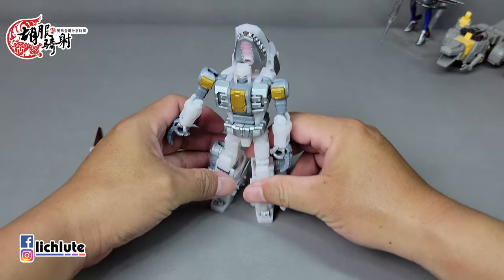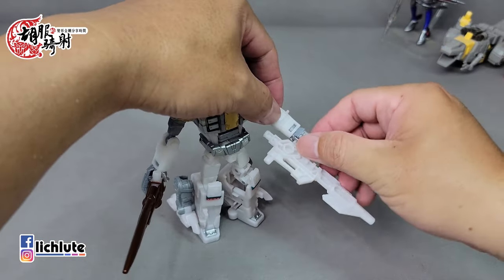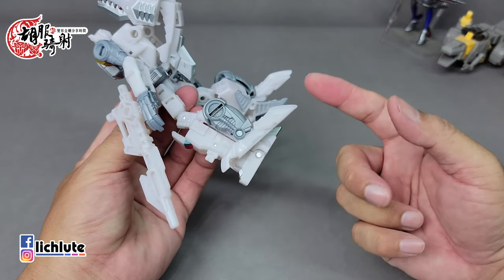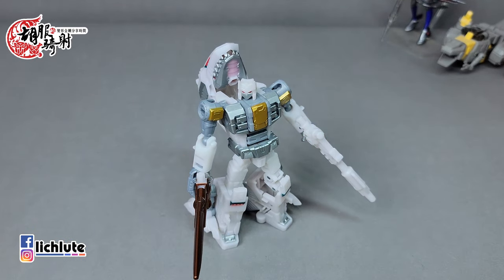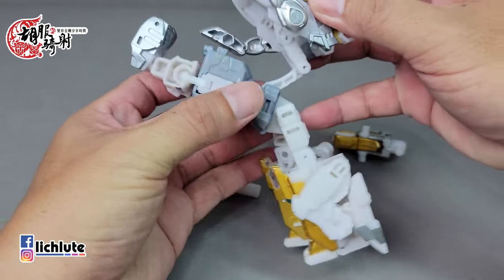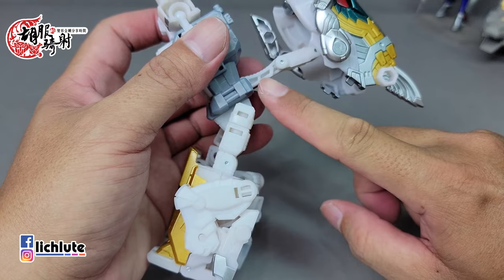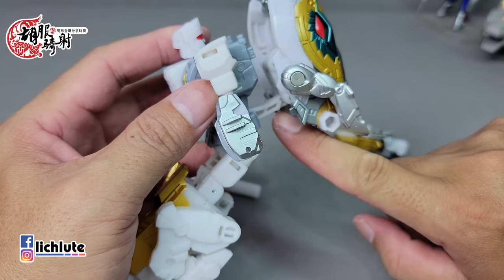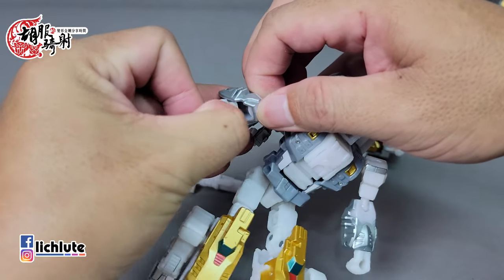胡服騎射的變形金剛分享時間1411集 海鮮合體 宇宙海賊 海洋金剛 Transformers Generations Selects GOD NEPTUNE Comparison